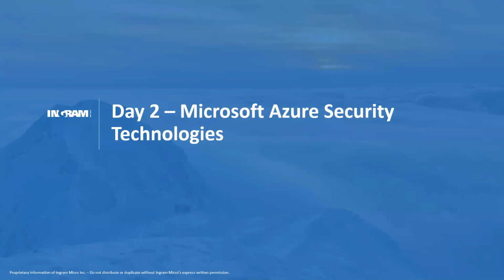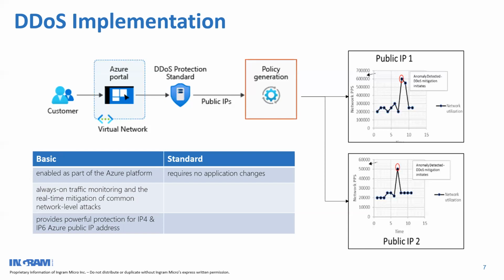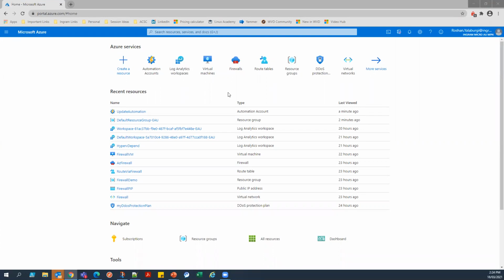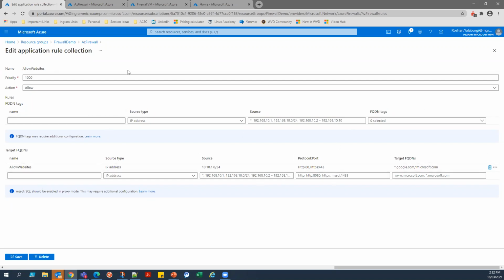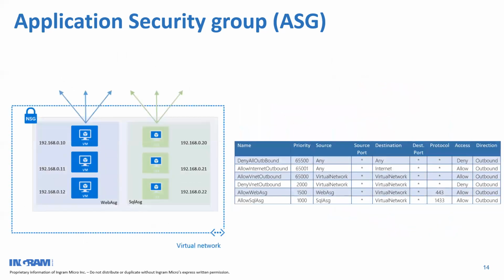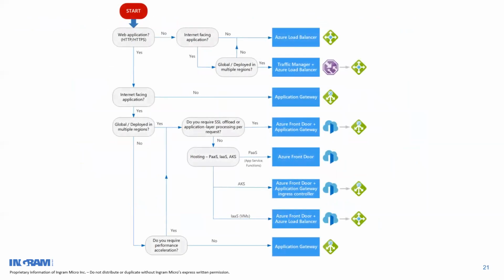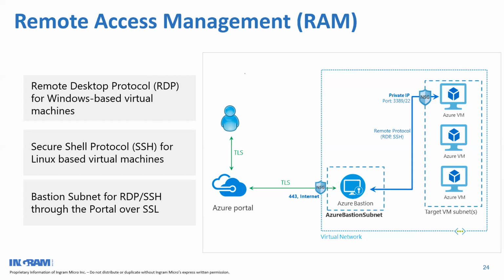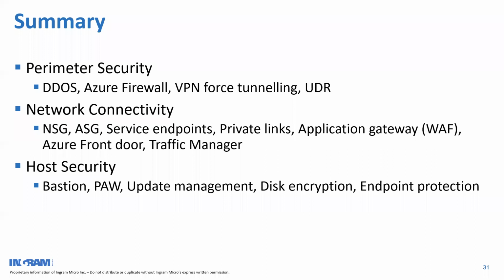Microsoft Azure security technologies: Day 2